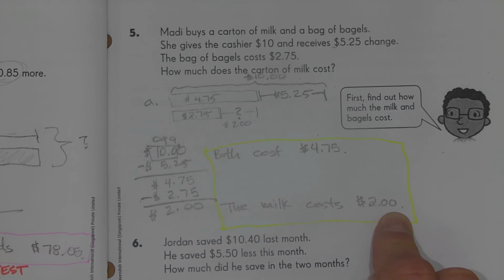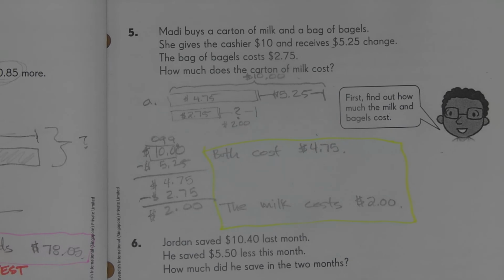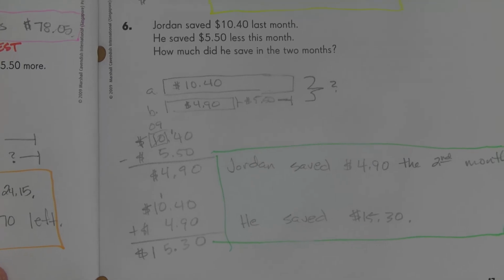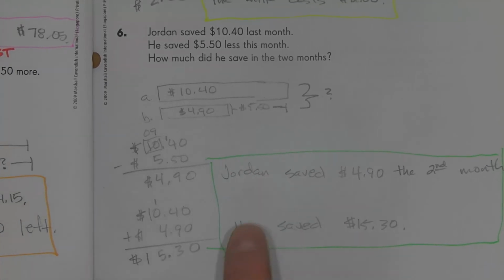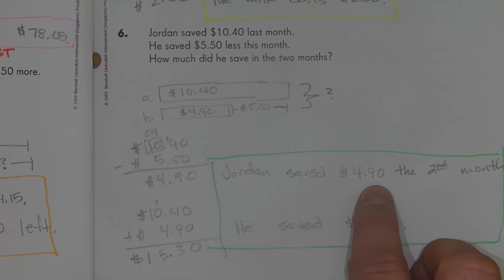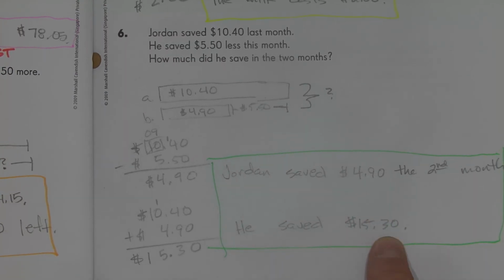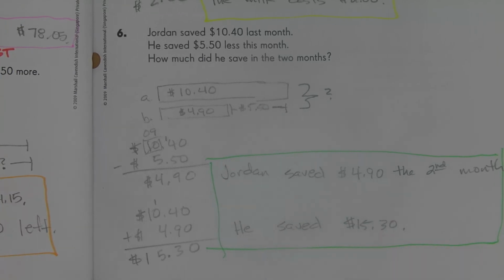December 18th: Ch. 10_Money Pg.'s 15 - 17